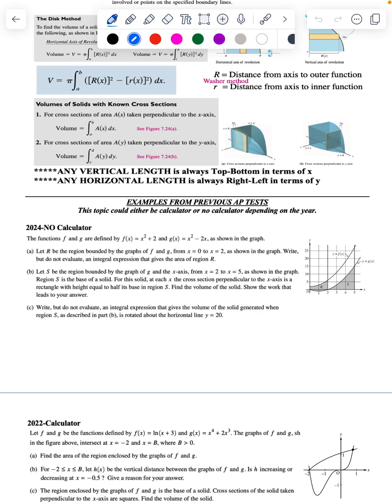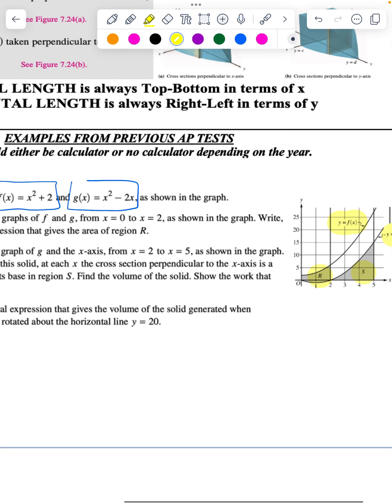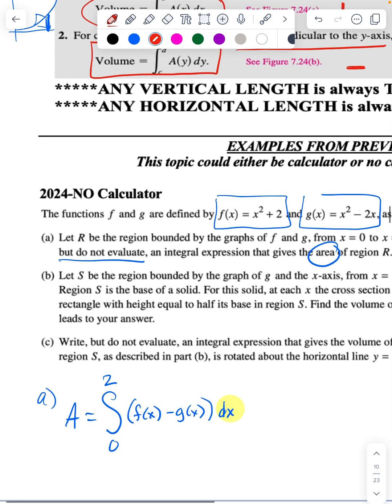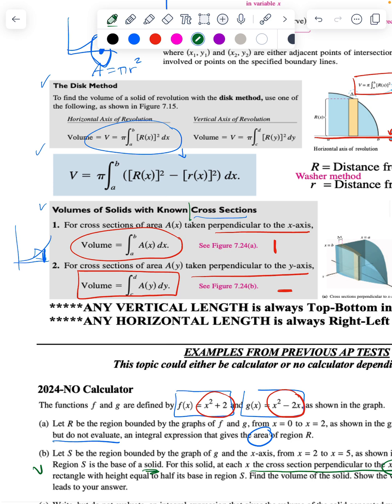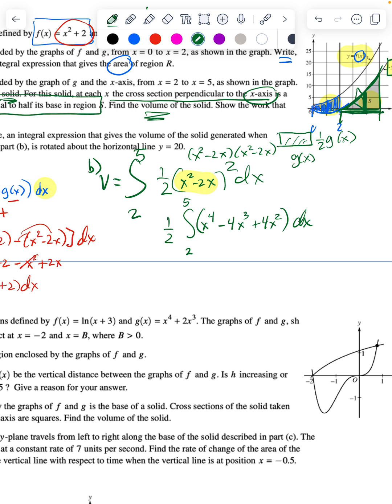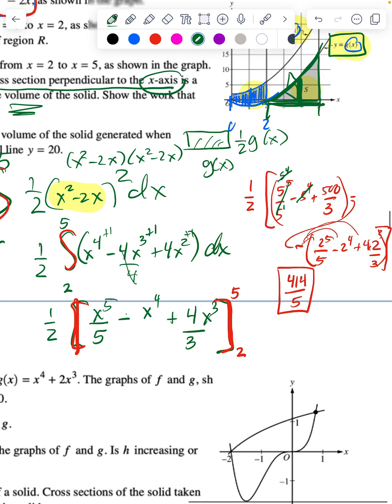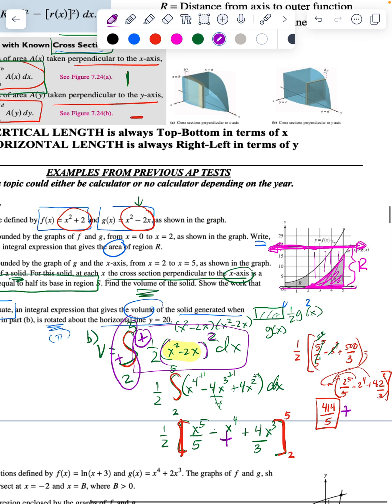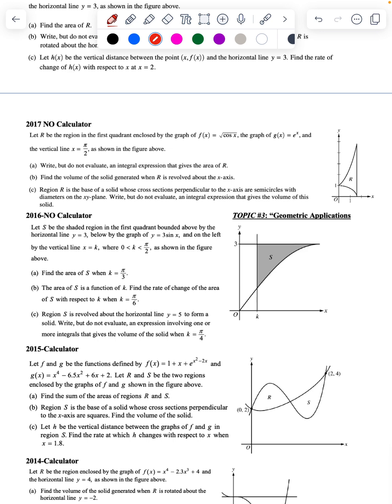FRQ Topic #3 2024